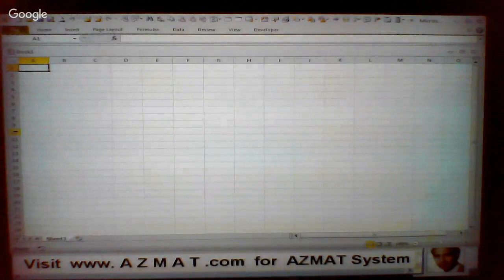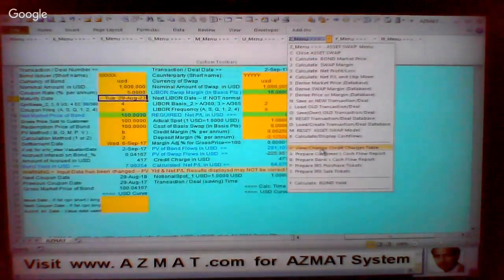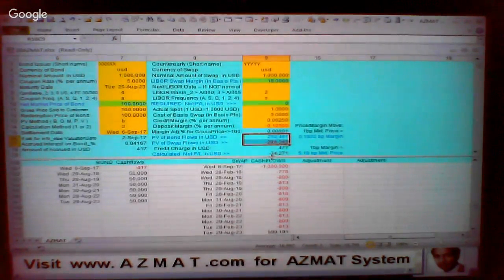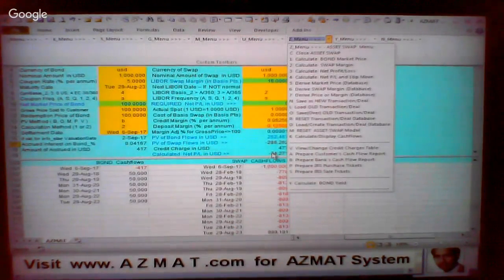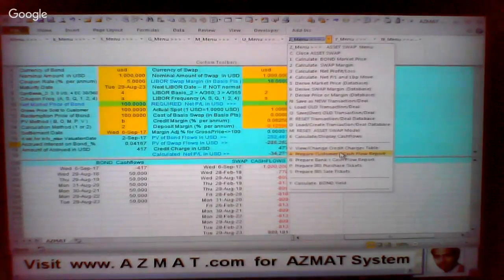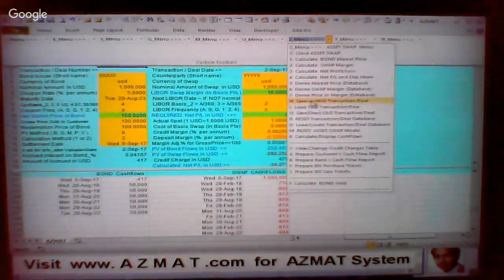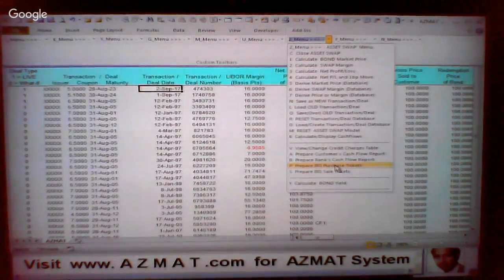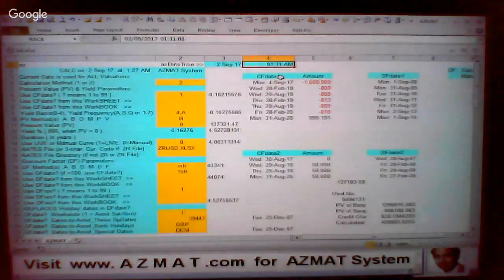A0124 - Learn EXCEL Programming Courses showing @azmat_system Code Macros and VBA to Teach via NET.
AZMAT System - Introduction - 0124 - (Z menu - Z17 to Z19 ) - (WinXP XL14 - Excel 2010) - R 086 mins

AZMAT System - Introduction - 0124 – 086-minute Video – Asset Swap Model -
Explaining AZMAT System Commands as shown in AZMAT Online Help file pages (Z menu – Z17 to Z19 ) - (Presentation on a PC with Windows XP Operating System and Excel Version 14 - Excel 2010)